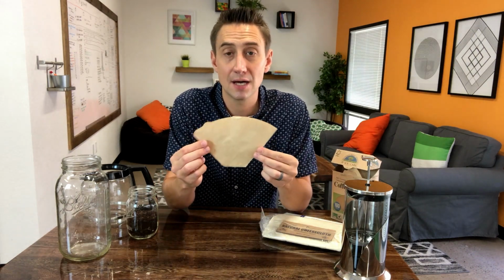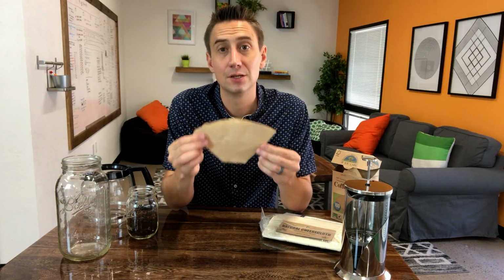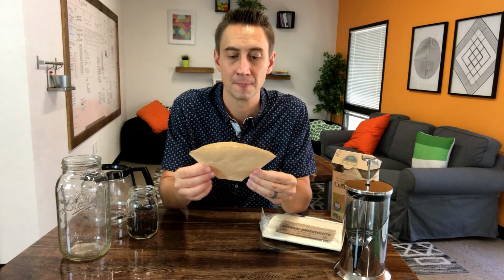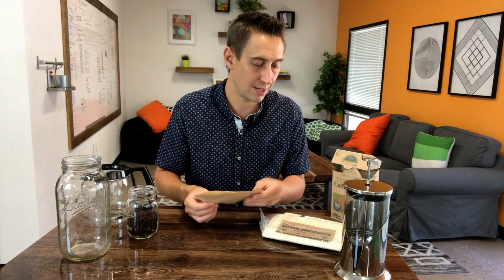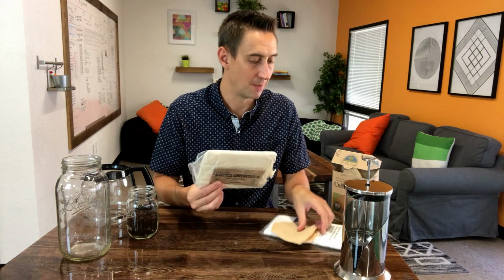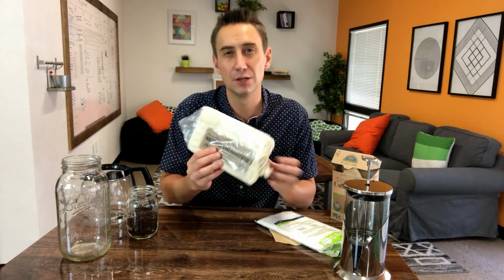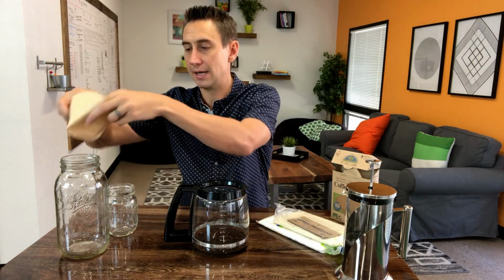Make Cold Brew at Home Without Buying Anything!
Want to make cold brew coffee at home without buying anything!? Check out this week's video to learn how.

Want to buy some brewing devices from Amazon? Here are a few options.

* Toddy Kit *

* Coffee Panda *